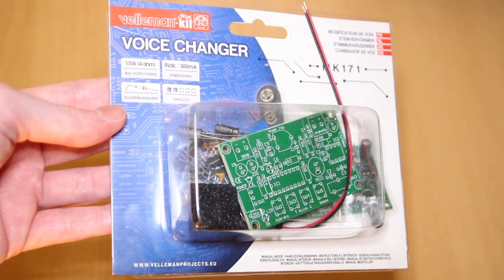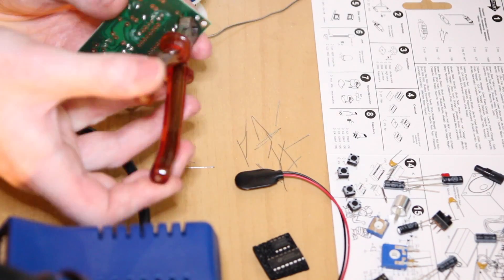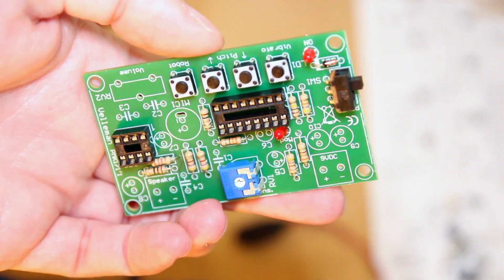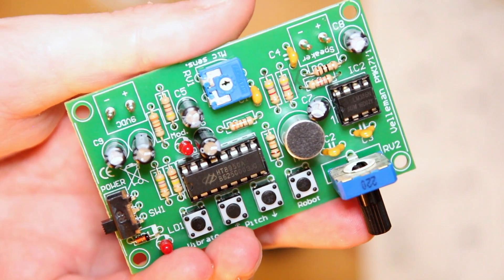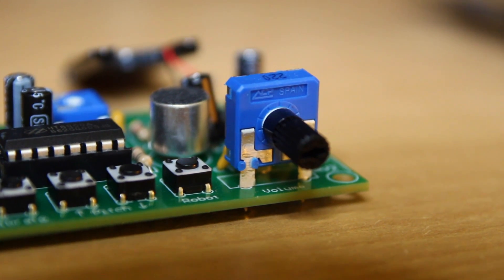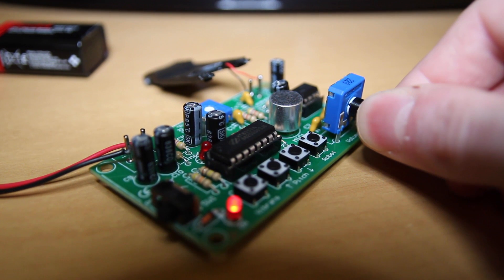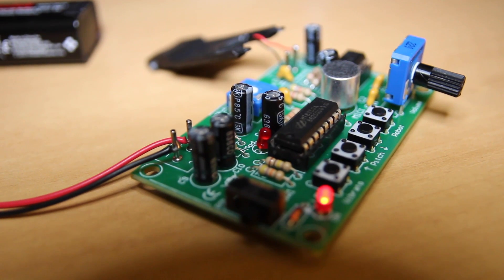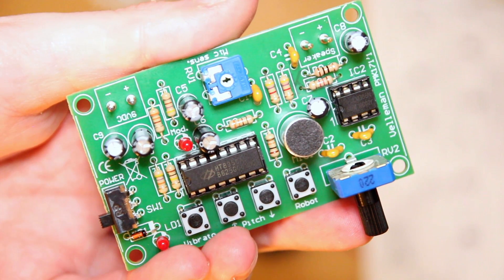Velleman MK171 Voice Changer Review - Simple Electronics Projects for Beginners